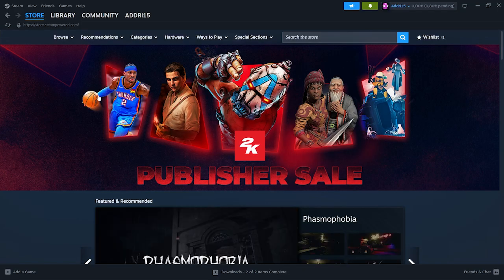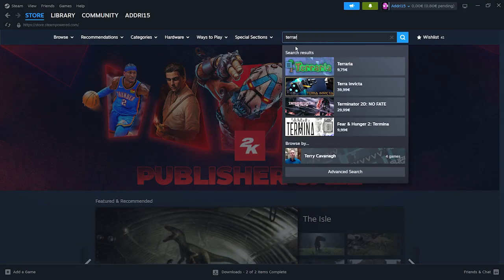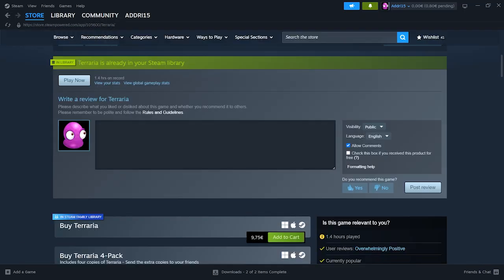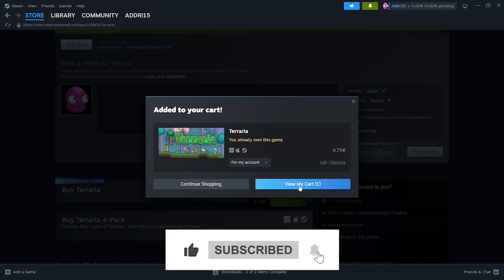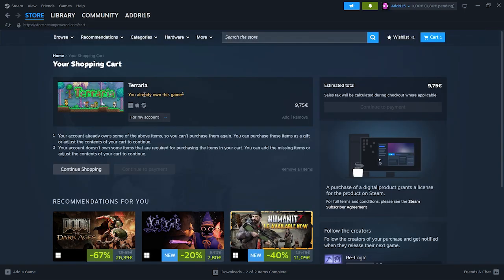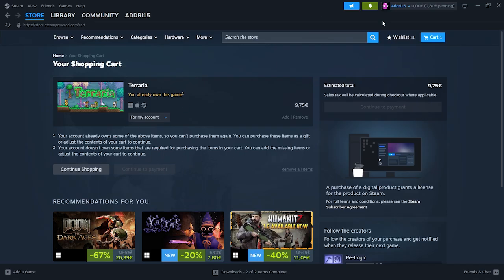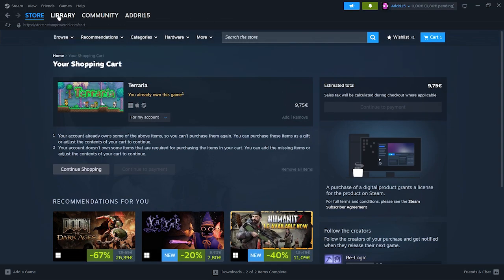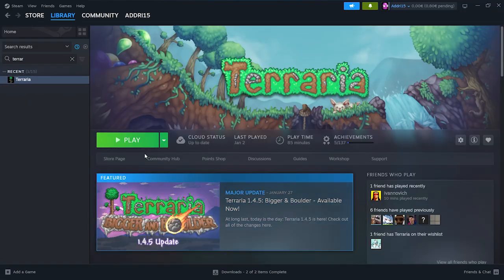How To Download & Play Terraria (PC & Laptop) 2026 Tutorial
In this tutorial, you’ll learn how to download and play Terraria on PC and laptop in 2026 step by step. I show you the official and safest way to install Terraria on Windows, how to download it from trusted platforms, and how to make sure the game runs correctly on your system.

This guide also covers system requirements, first-time setup, common installation issues, and tips for launching Terraria without errors. Ideal for beginners looking to start playing Terraria on PC.